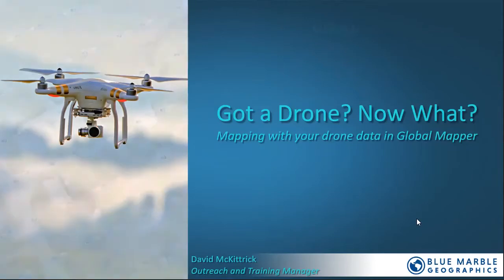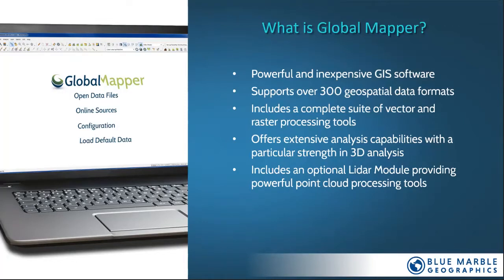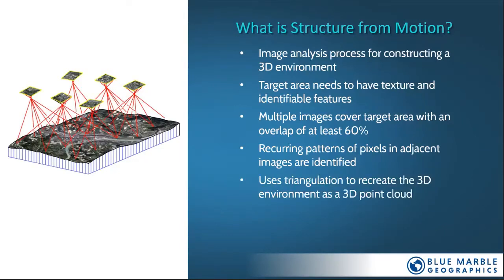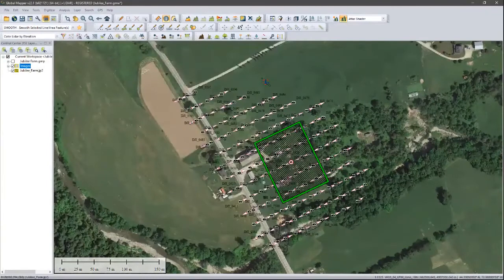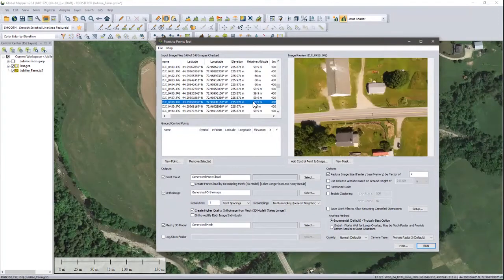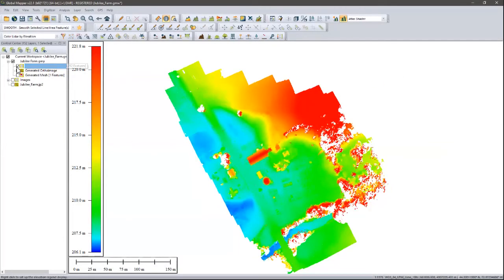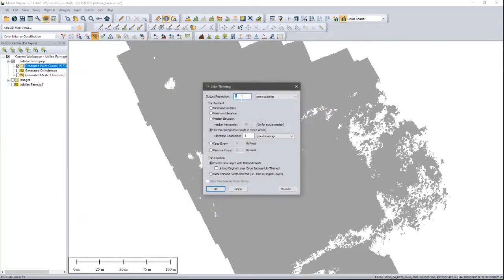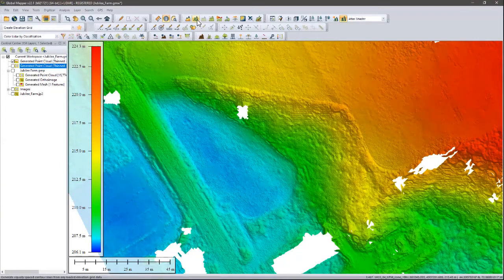Vendor Demo Theater Got a Drone, Now What, Mapping with your drone data in Global Mapper